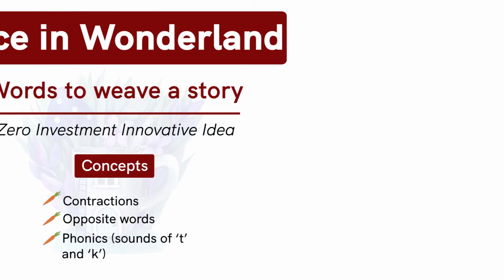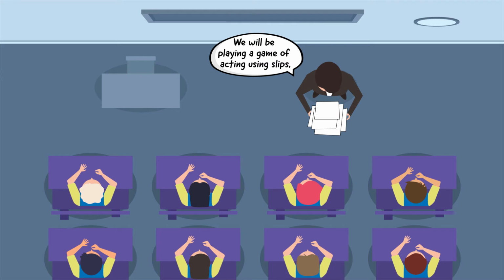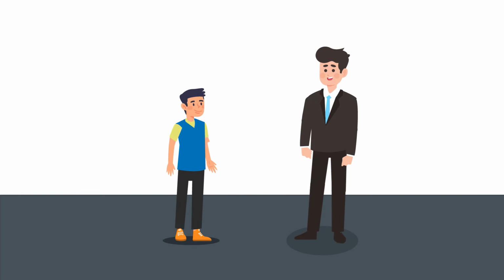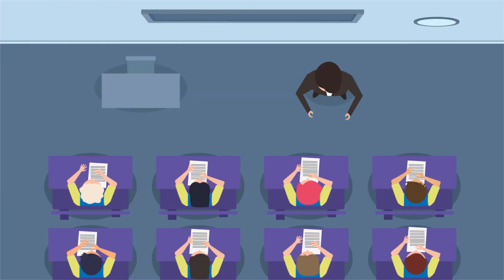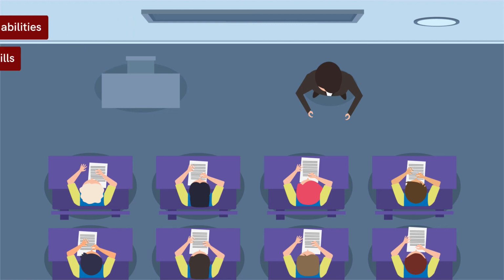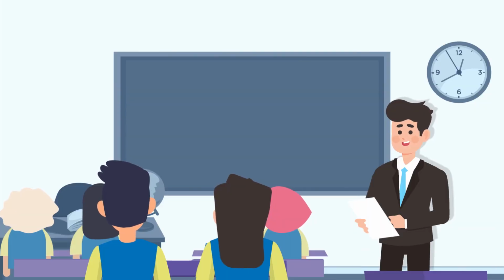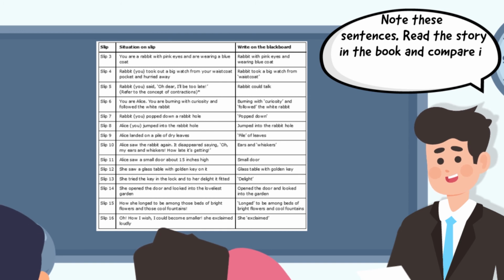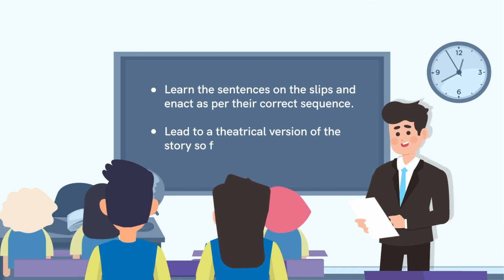Alice in Wonderland | Class 4 | English | Chapter 8 | Period 1 - Part 1